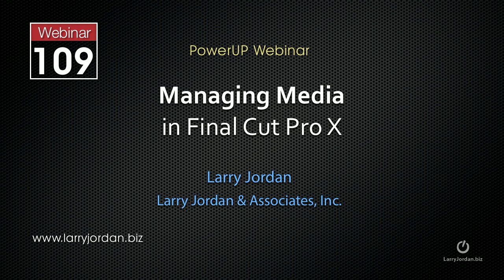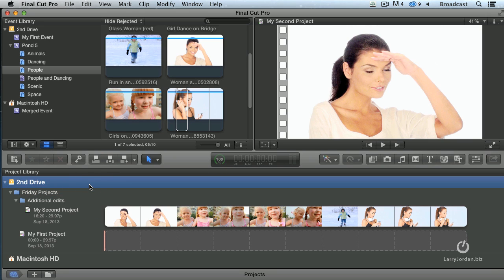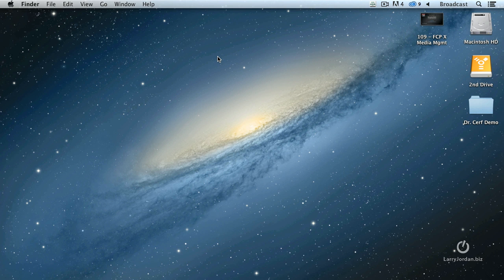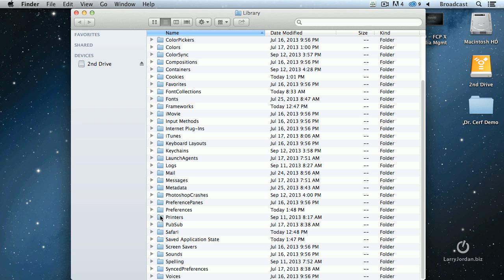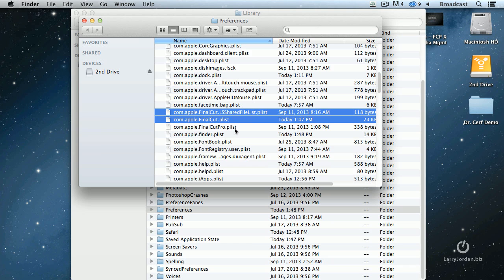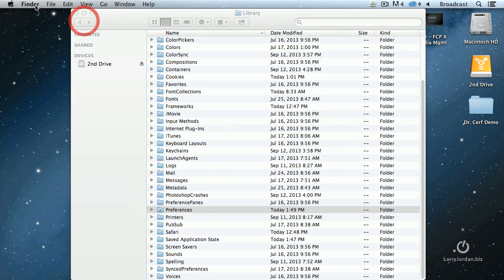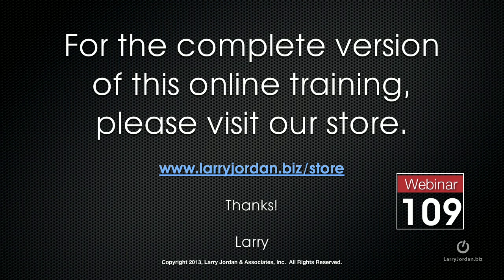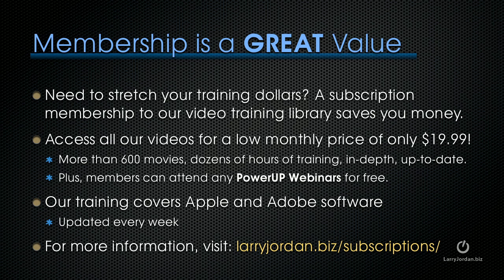Trashing Preference Files in FCPX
- Wondering what to do when your Final Cut Pro X project is acting up?  Well, before shouting "Arrgh!" and throwing your hands in the air - two very helpful steps in troubleshooting - , the first thing you should do is try to trash your preference files in FCPX. Take a look at this excerpt from our recent "Managing Media in Final Cut Pro X" webinar, and let us quickly walk you through the process! - Enjoy!